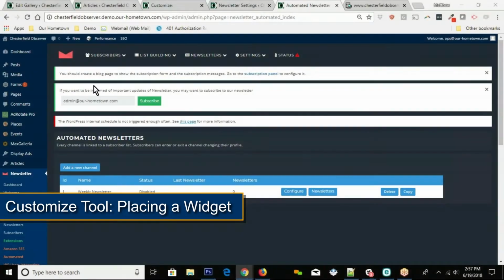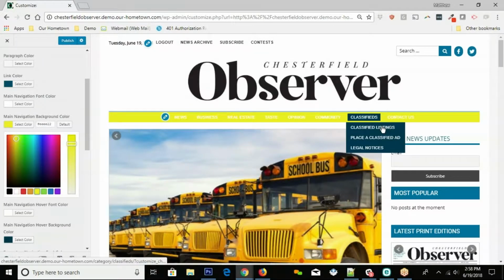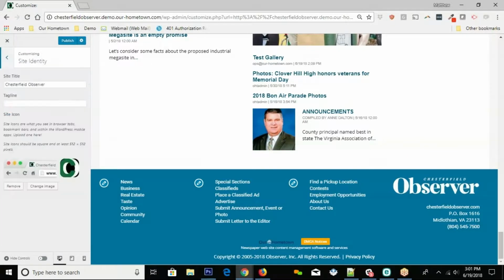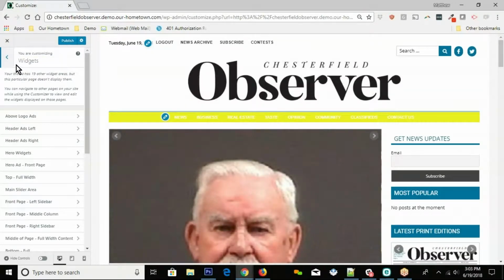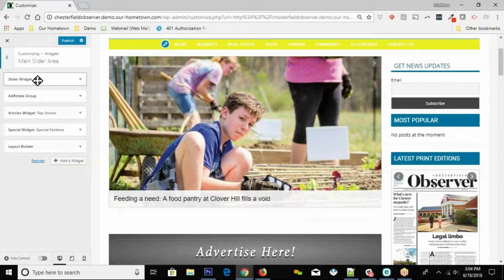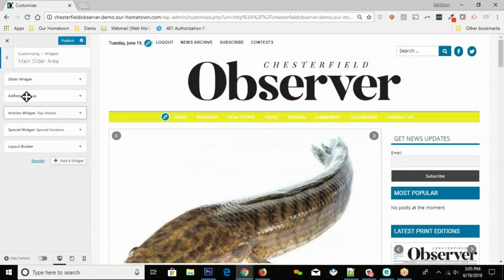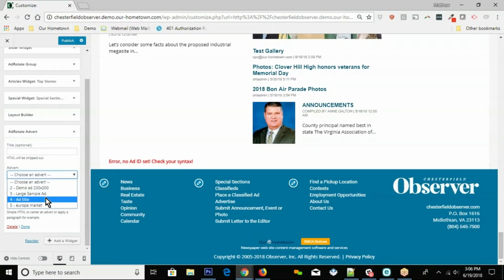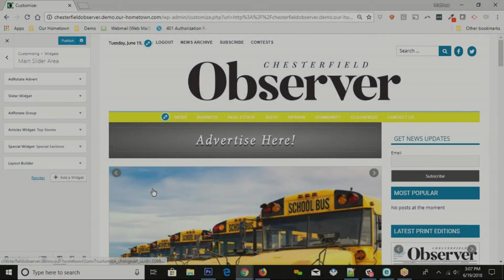WordPress Customize Tool - Widgets